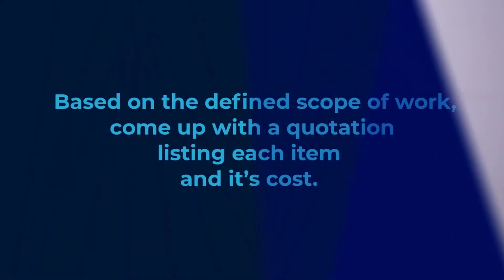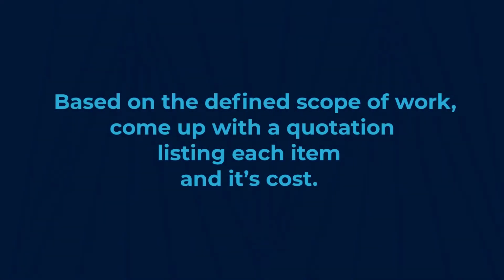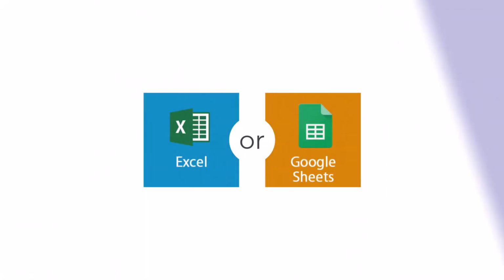6 Steps To Setting Your Terms Online As a Freelancer or a Business Owner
This video is a guide to setting up your terms to working with clients online as a freelancer or a business person.

TIMESTAMPS
00:00 INTRO
O0:38 ONLINE MARKETPLACE OVERVIEW
01:41 #1 SCOPE OF WORK
02:31 #2 PROJECT COSTS
03:12 #3 PAYMENT TERMS
04:14 #4 REVIEW AND REVISIONS
04:53 #5 MODE OF COLLABORATION
05:45 #6 REFUND POLICY
06:23 CLOSING REMARKS

0:00 Introduction
1:03 So, where do you start?
2:33 Project Costs
3:12 Payment Terms
4:15 Review And Revisions
4:55 Mode of Collaboration
5:46 Refund Policy
7:13 What are your guiding pointers when defining your terms to a client as a freelancer or an online business owner?